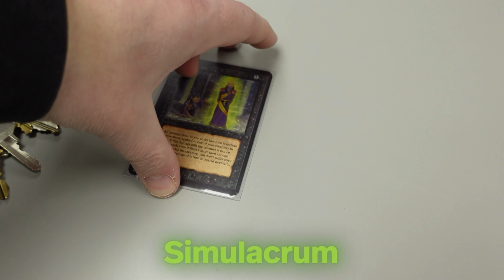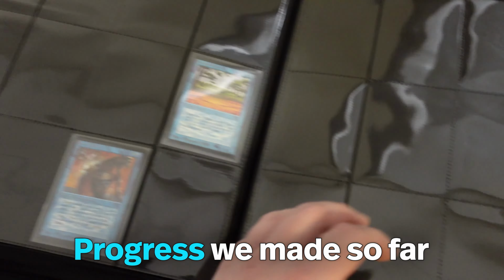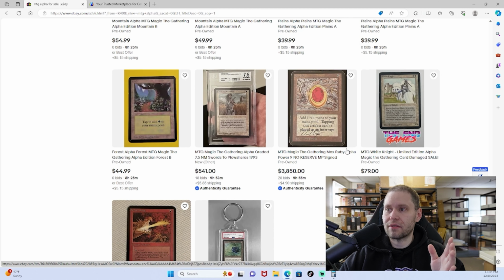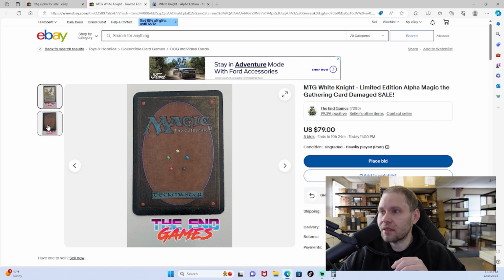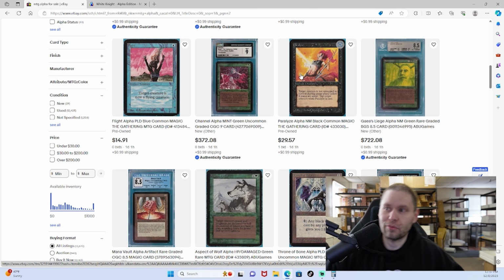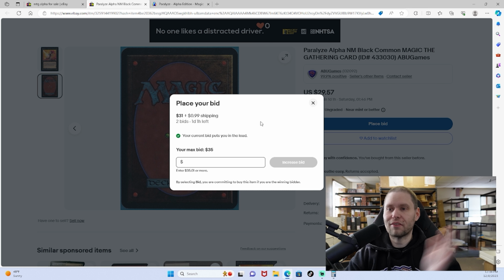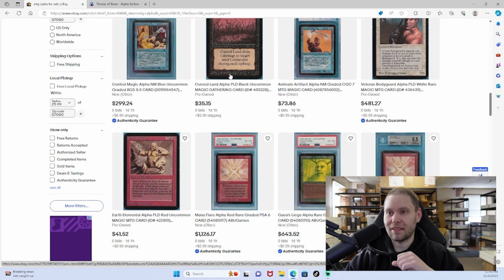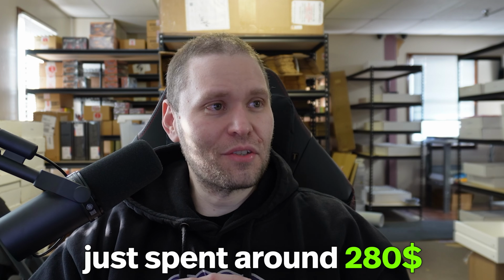Alpha Quest: Unlocking Magic Cards Real Value EP.3